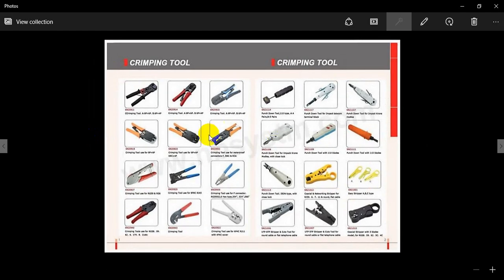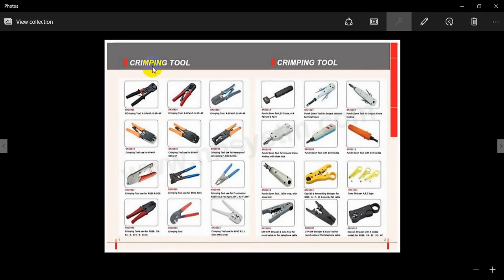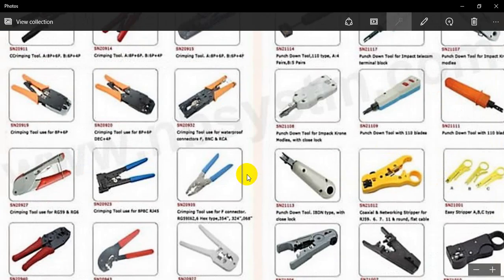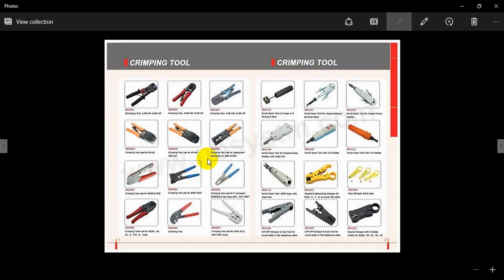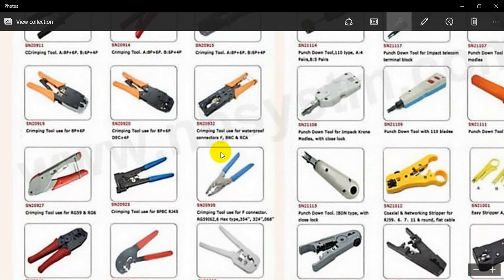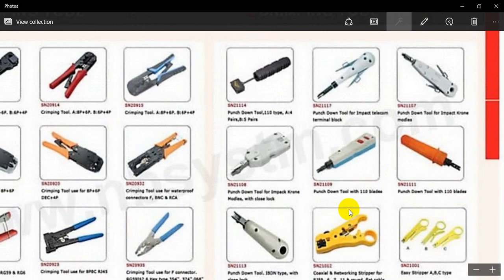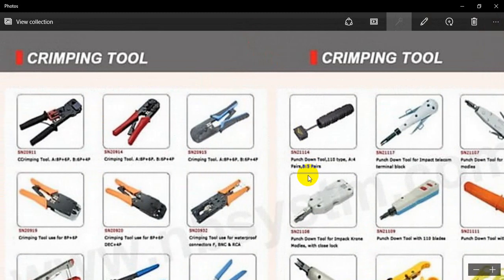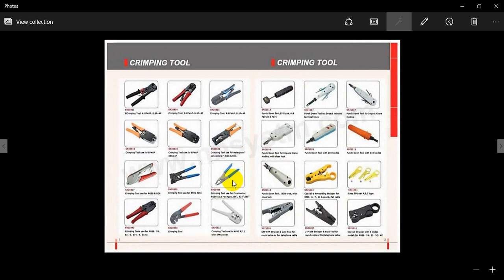Crimper tools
A crimping tool is a device used to conjoin two pieces of metal by deforming one or both of them to hold each other. The result of the tool's work is called a crimp. An example of crimping is affixing a connector to the end of a cable.